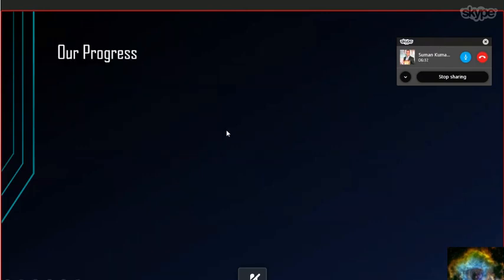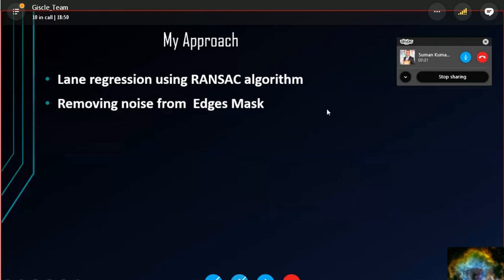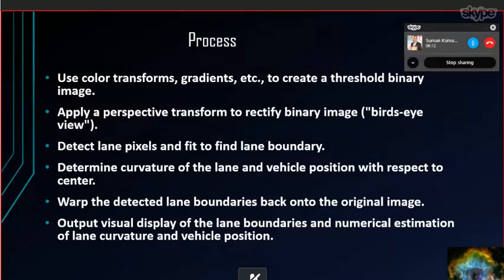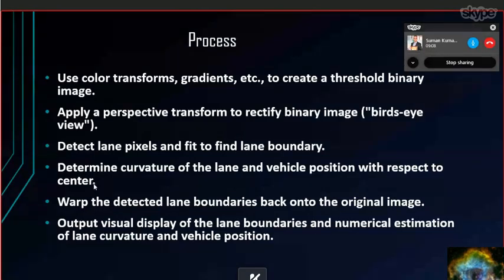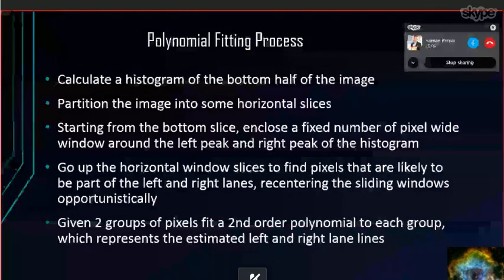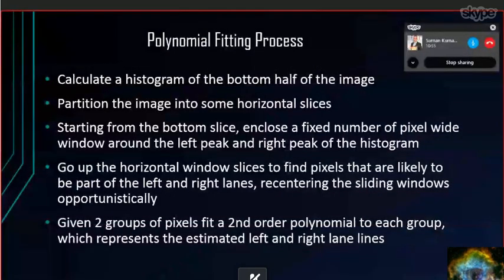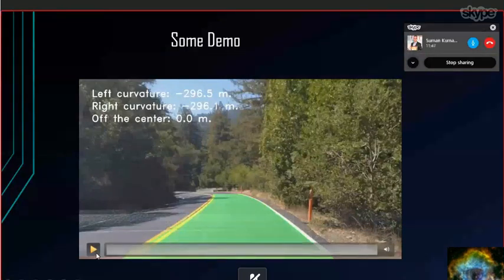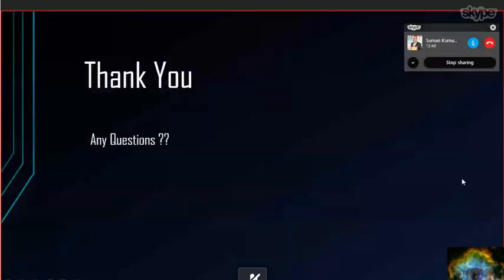[Giscle Meeting]_Curve_Lane_Detection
We have been trying to detect the curve lane on India road but not getting the kind of result we are looking. But the model is performing better.